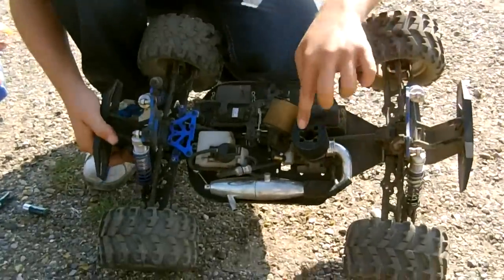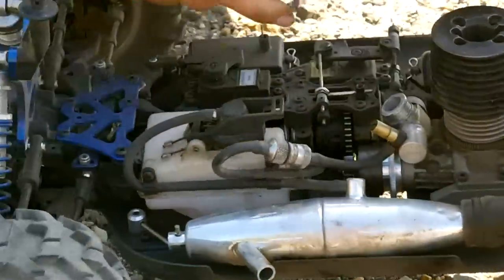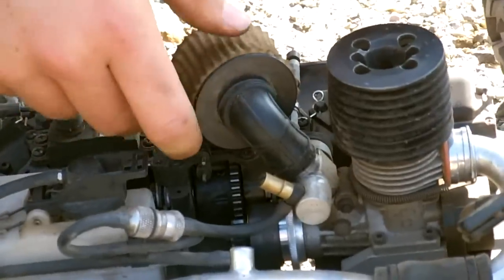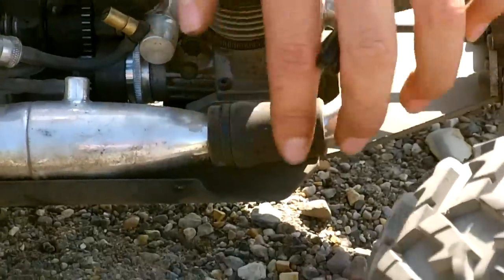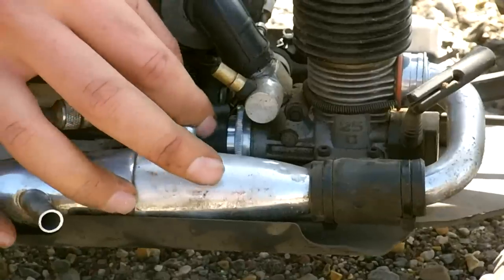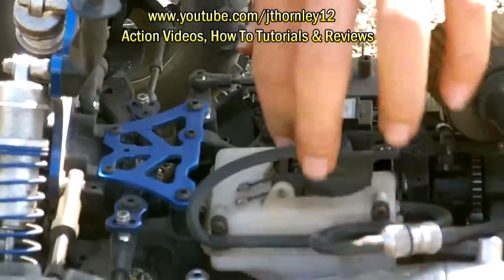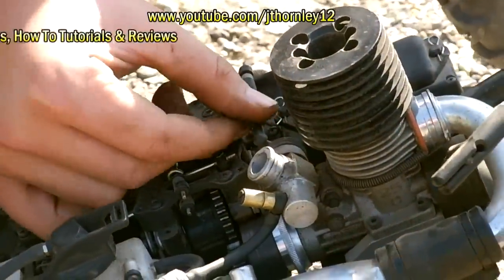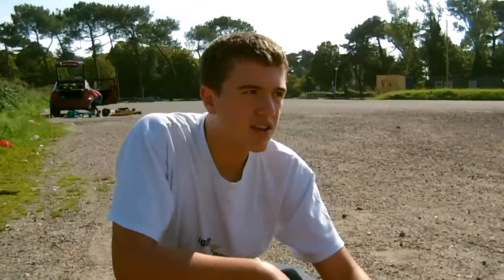How a standard RC Truck works pt 1 Taking look at Engine & components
This is a 3 part short n simple series looking at those basics of R/C vehicles & how they work. Parts 2 & 3 are on my YouTube channel so check them out.
Enjoy & More videos are coming soon,
Thanks